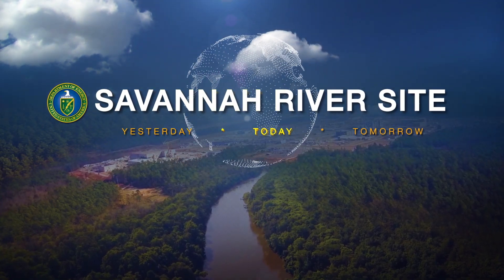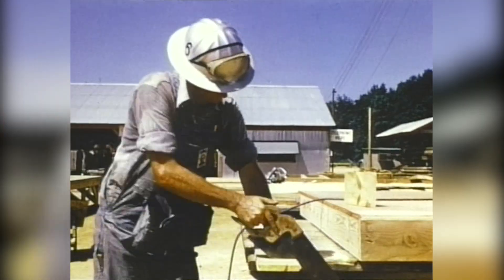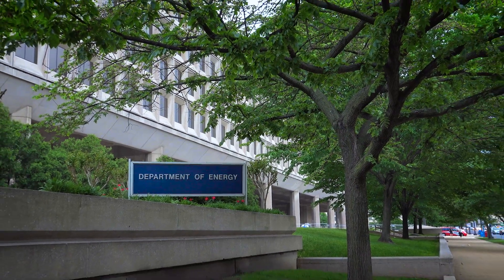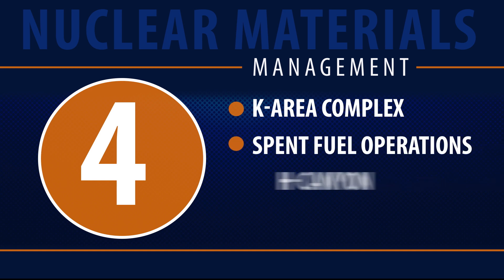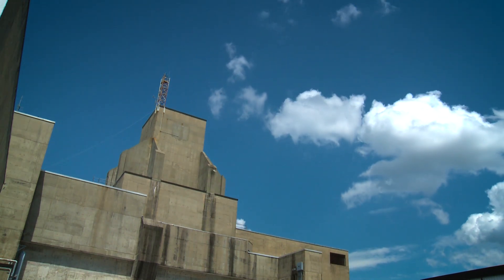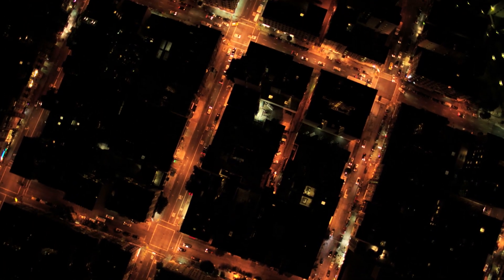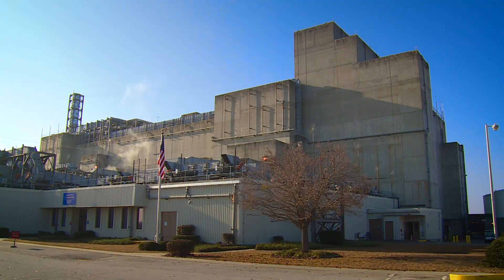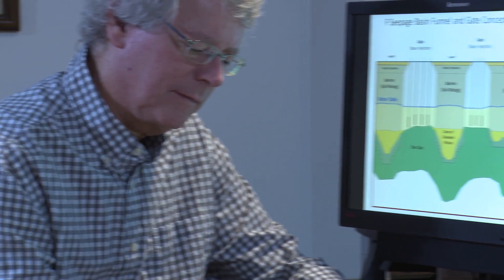SRS Overview 2016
An overview of the Savannah River Site (SRS) focusing on "yesterday, today and tomorrow."